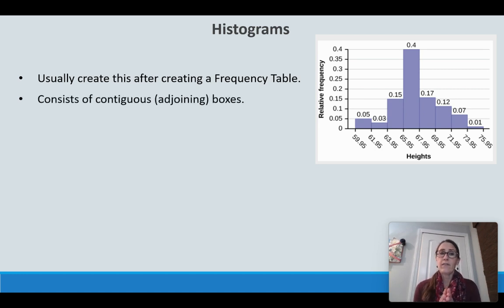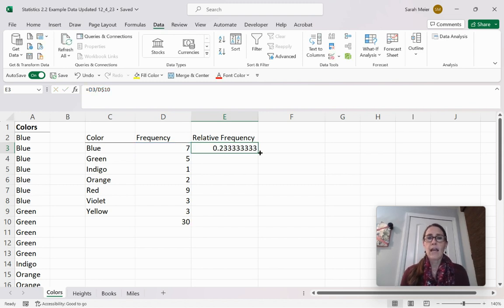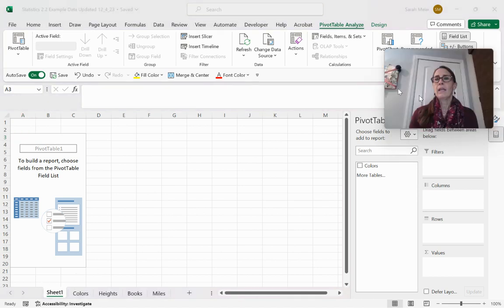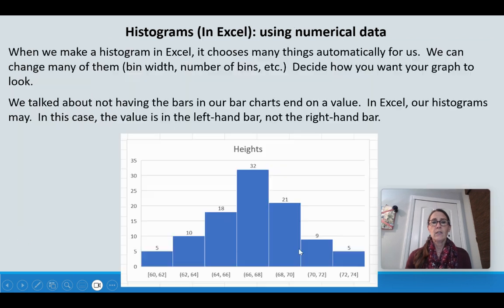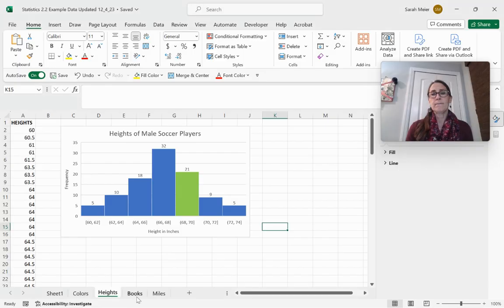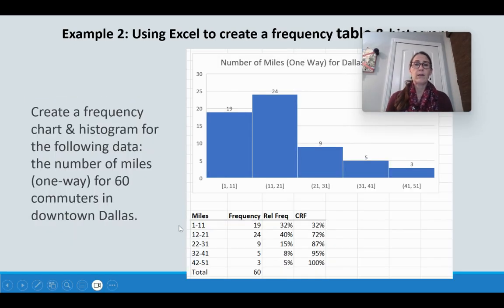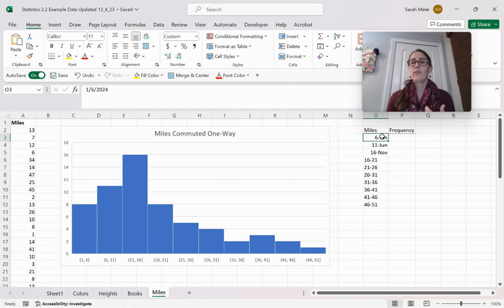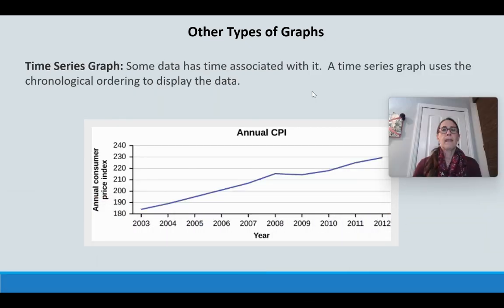Stats 1 Section 2.2 1_22_24